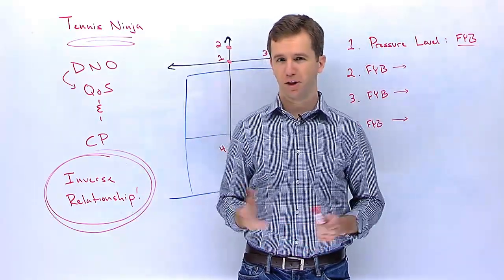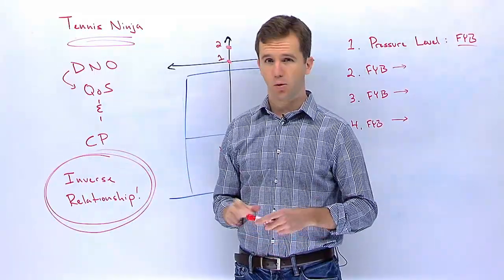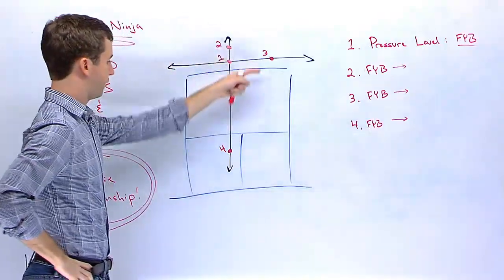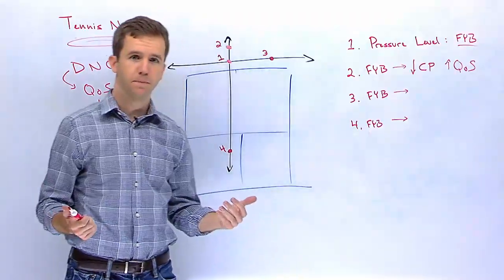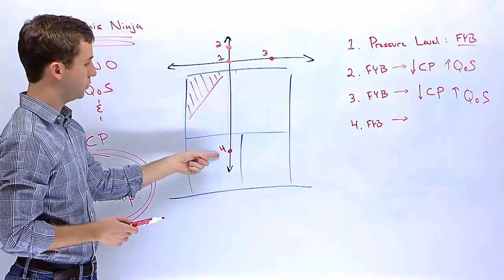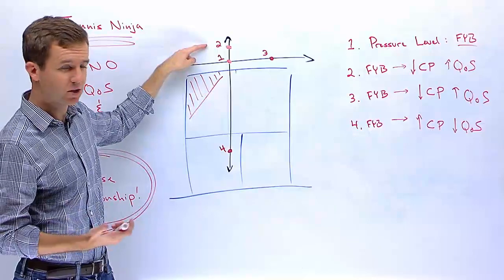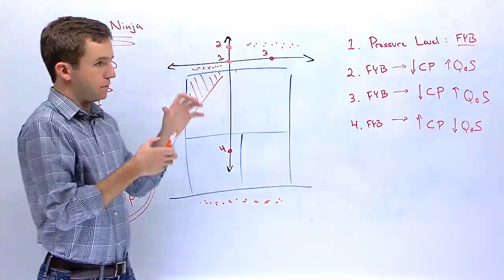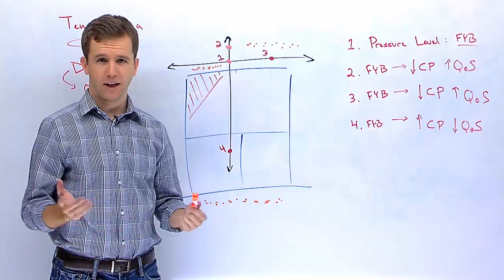Classy Tennis Lesson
Swapped the silly t-shirts for a dress shirt because I'm about to go to dinner.  Might want to watch this video in full-screen mode because the patterns on my shirt will look a bit funky on a smaller screen.